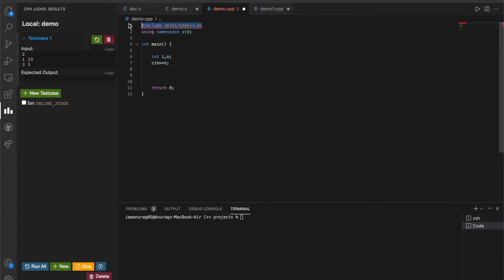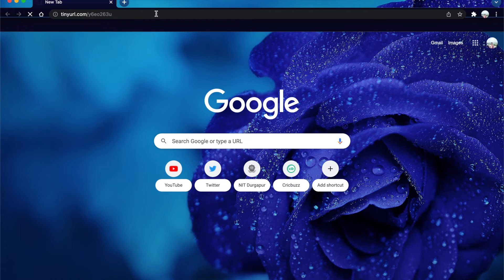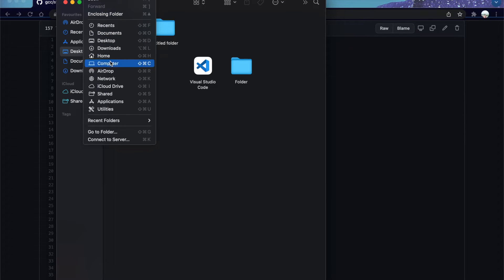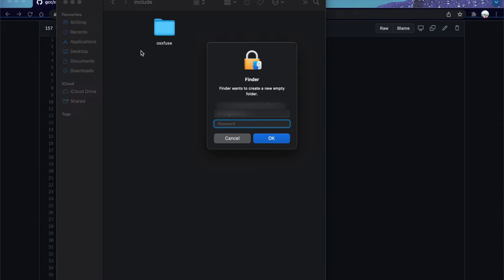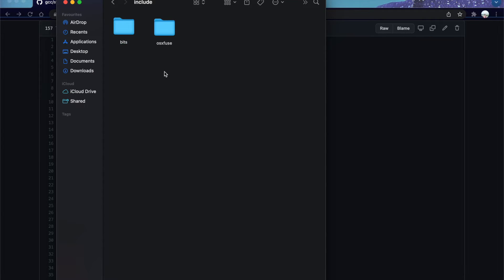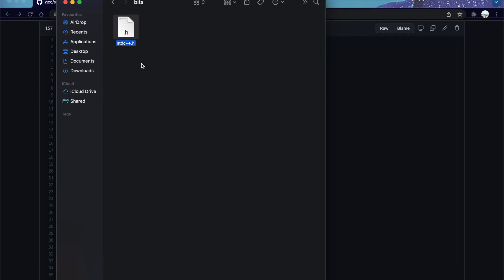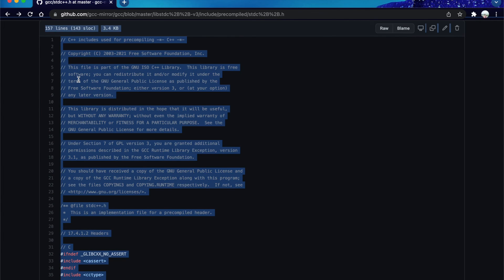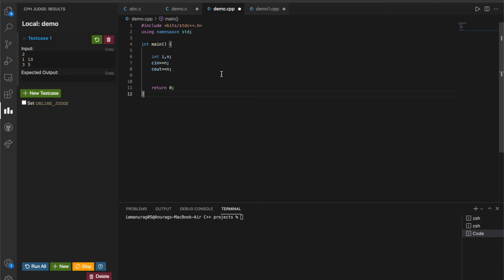Installing bits/stdc++.h on mac || bits/stdc++.h error in visual studio code solution on mac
Installing bits/stdc++.h on mac || stdc++.h error solved on visual code on macOS
bits/stdc++.h error on macOS Monterey or BigSur
bits/stdc++.h solution on mac
bits/stdc++.h installation on mac